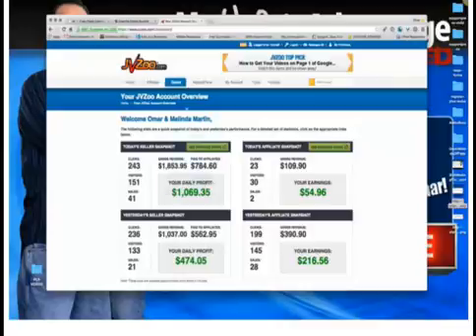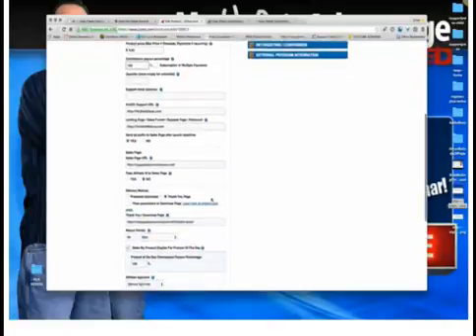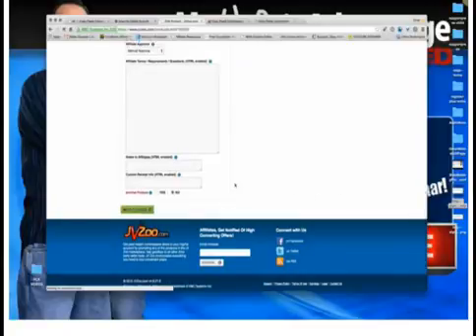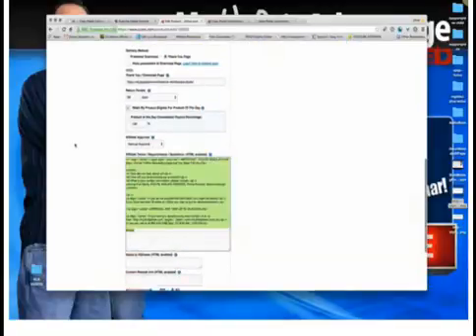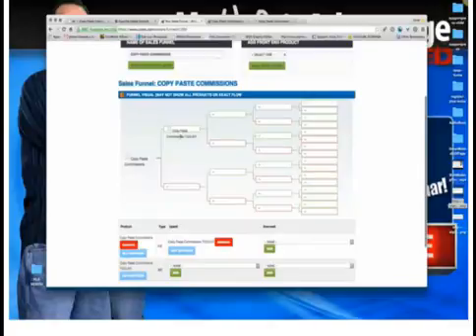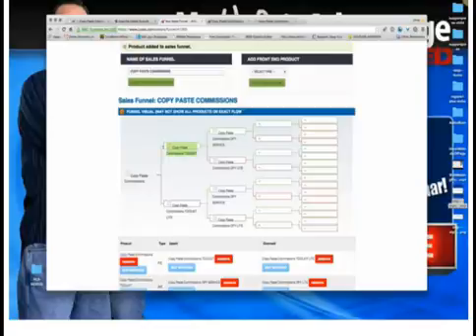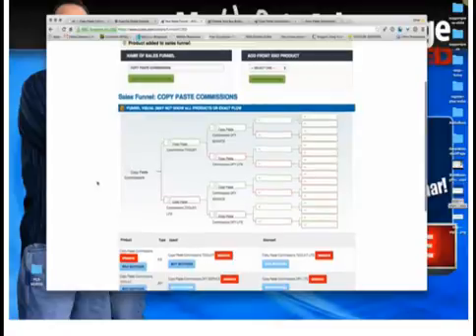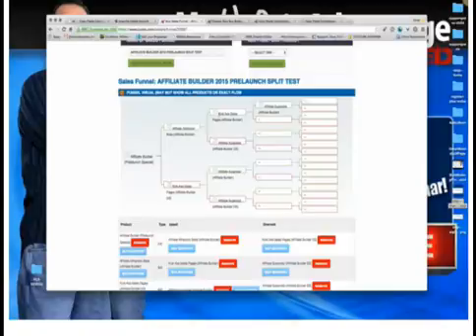Here to Help You Webinar Replay JVZ Sales Funnel Explained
Here to Help You webcasts meet every week at 8pm EST. These are no cost, pitch free question and answer sessions.